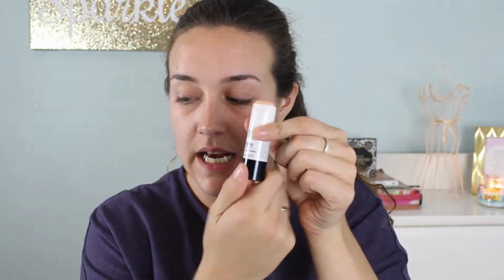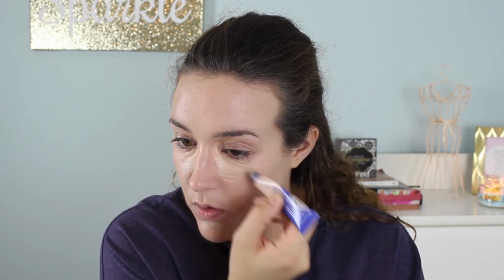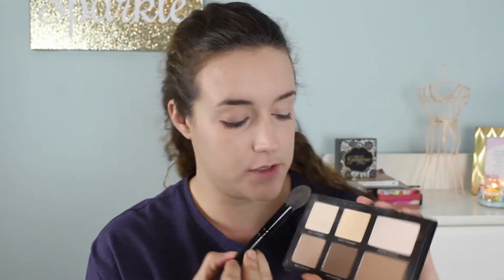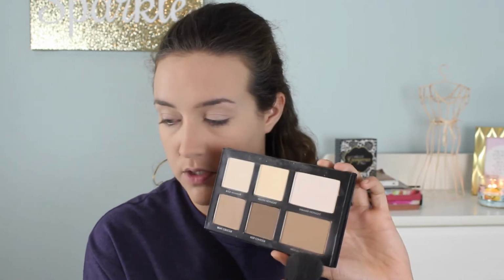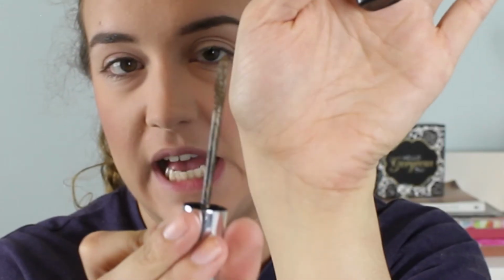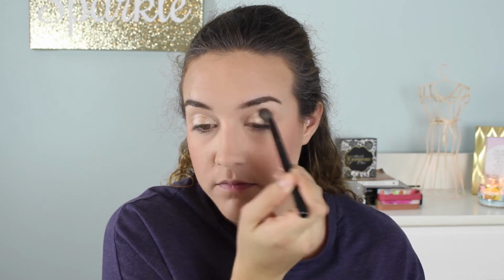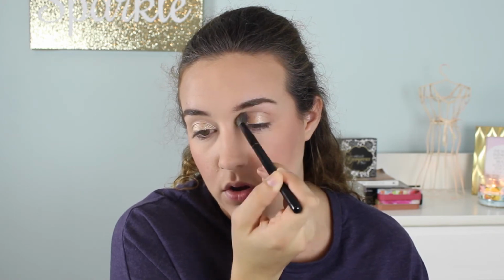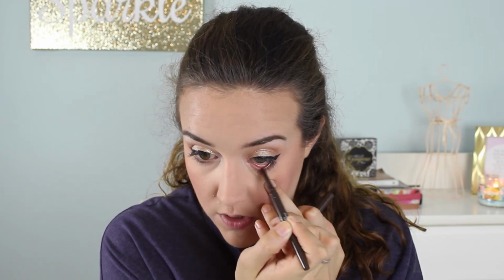MY GO TO EVERYDAY MAKEUP ROUTINE | TALK THROUGH TUTORIAL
PRODUCTS USED:
Catrice Prime and Fine Anti-Shine Blur Stick
Covergirl Clean Matte BB Cream
Pixi Correcting Concealer: Brightening Peach
Rimmel Match Perfection Concealer: Fair
Maybelline Better Skin Powder
Lorac Pro Contour Palette
BECCA Mineral Blush: Flowerchild
Essence I Heart Extreme Mascara
Covergirl Clump Crusher Mascara
ELF Instant Brow Lift Pencil: Taupe
Maybelline Brow Precise Fiber Volumizer: Soft Brown
Essence 2 in 1 Shadow and Eyeliner: Peach Perfect
Catrice Liquid Metal Eyeshadow: We Are The Champagnes
NYX Avant Pop Palette: Nouveau Chic
NYX Matte Liquid Liner
Smashbox Always Sharp Waterproof Kohl Eyeliner: Sumatra
Milani Retractable Lipliner: Most Natural
Tarte Double Duty Beauty Lip Sculptor: Basic